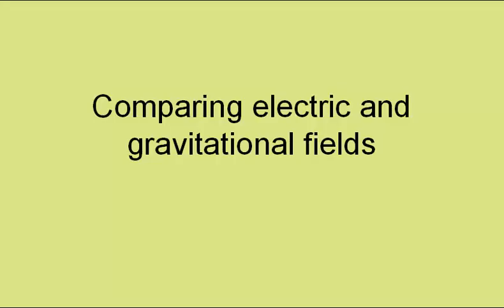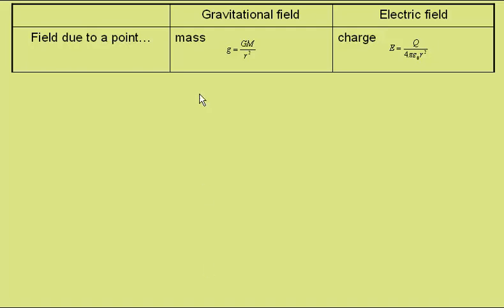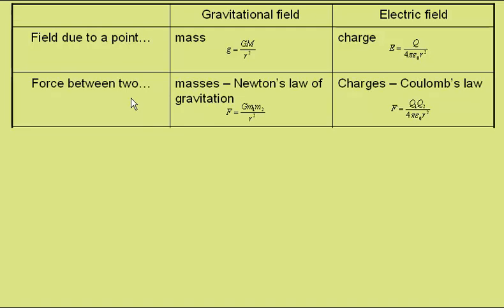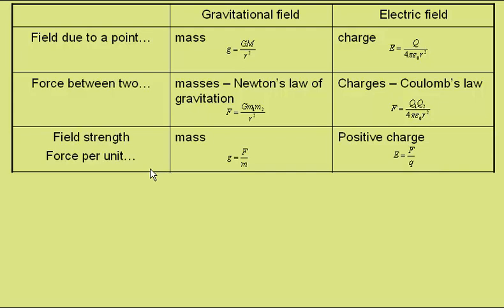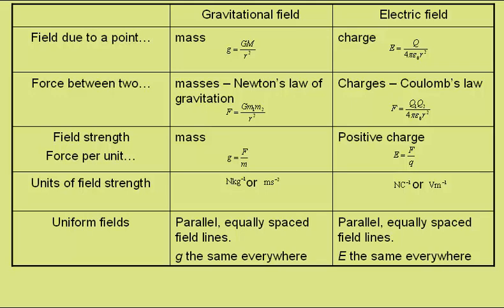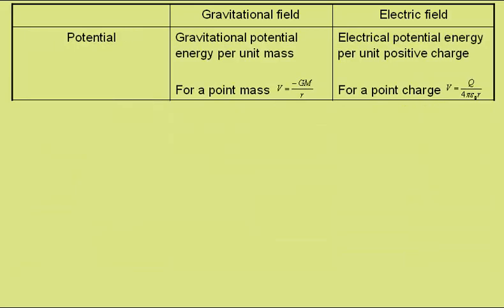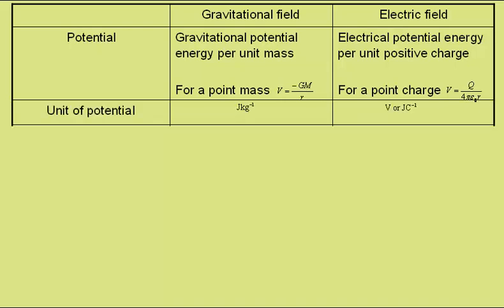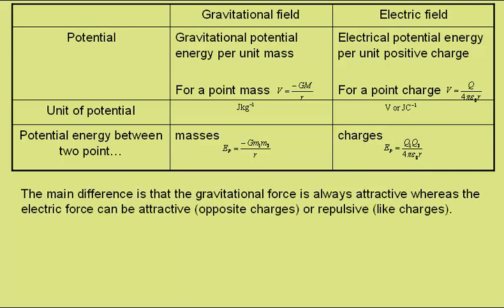comparing electric and gravitational fields